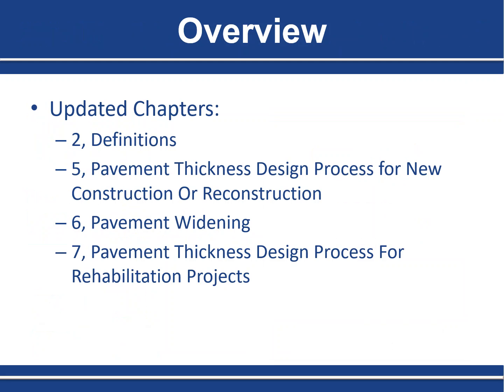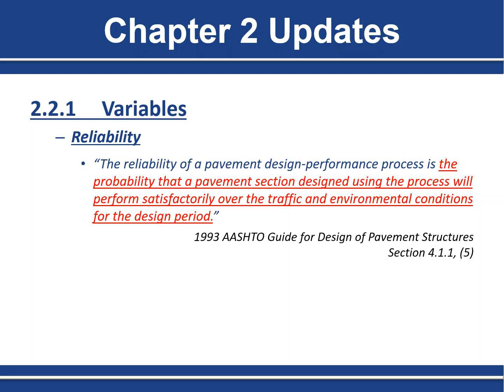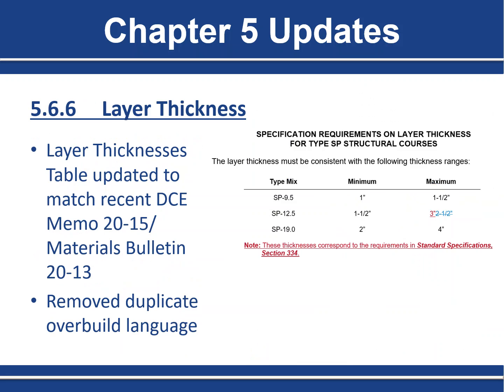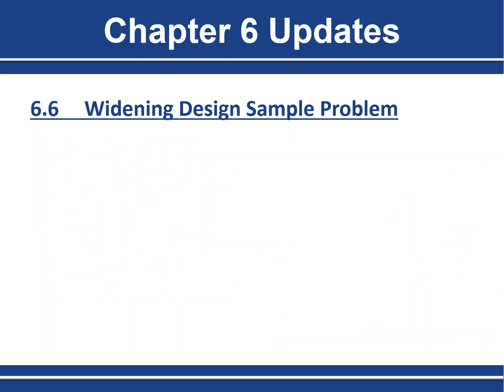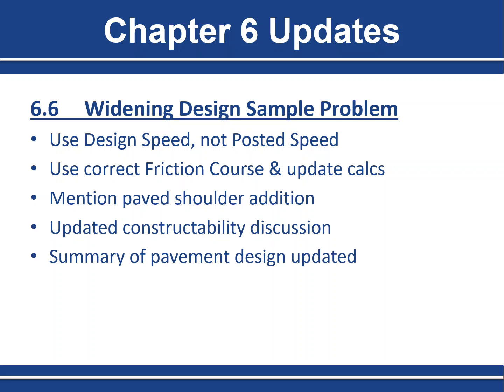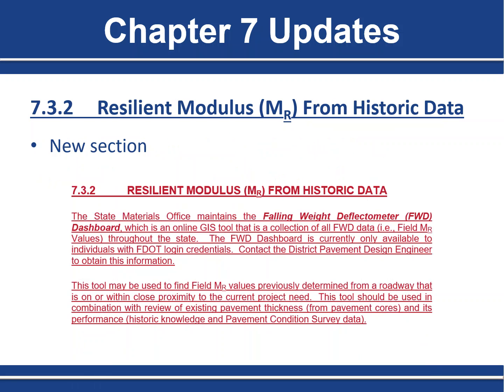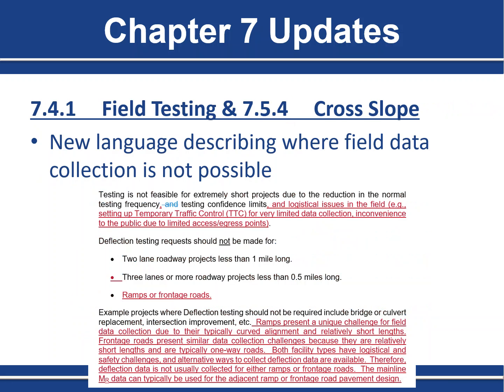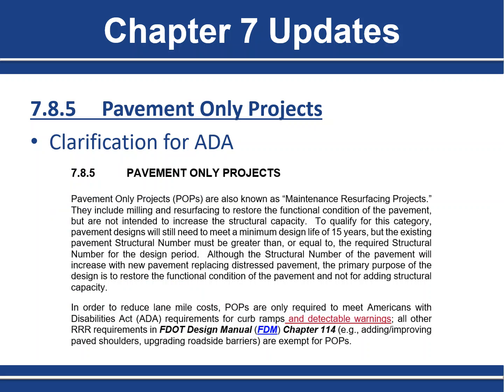2021 Flexible Pavement Design Manual Updates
This webinar highlights the updates that were made to the Flexible Pavement Design Manual for the 2021 edition.